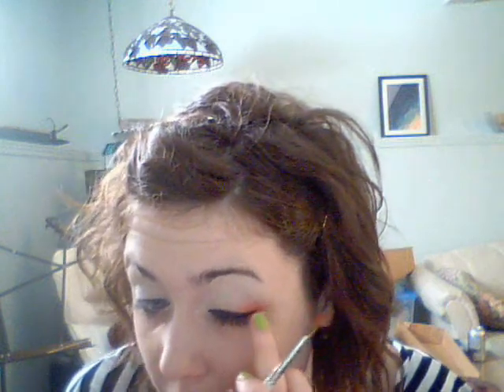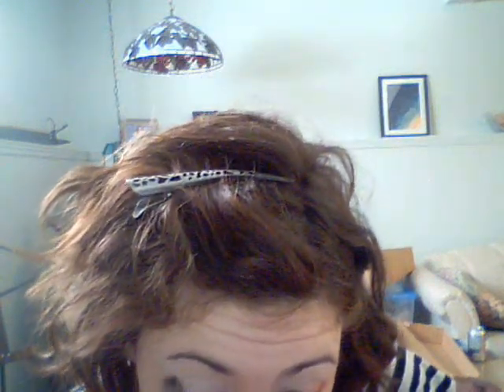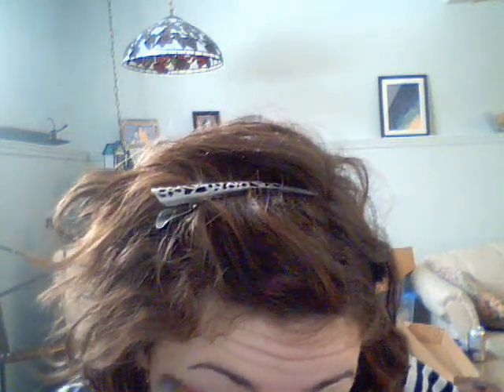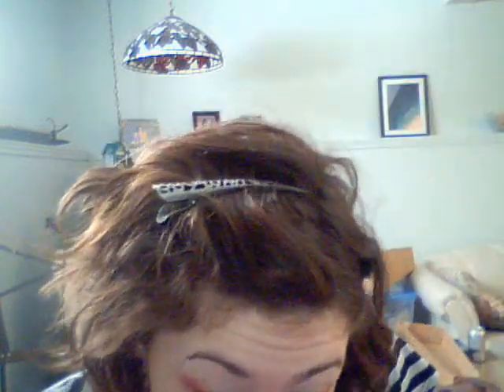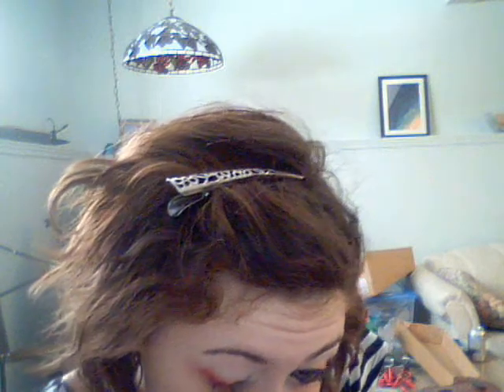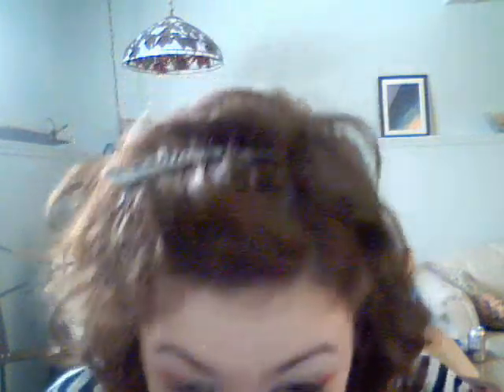Geisha inspired look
hey guys

sorry i have been away for a long time

i got pretty busy with theater and school. pretty soon i'll be leaving for Europe so you wont see me for all of march break :(

but i'll do my best

hope you like this one :O)